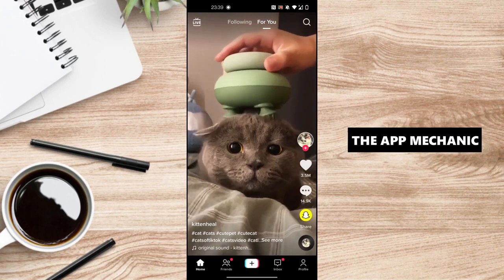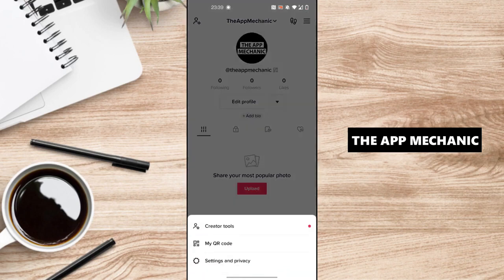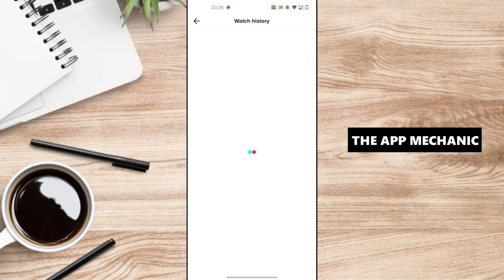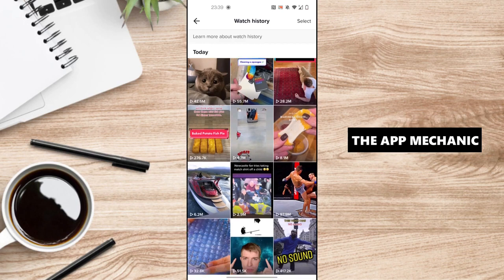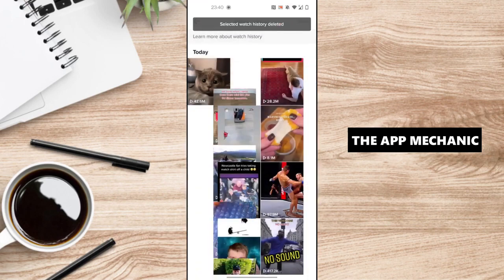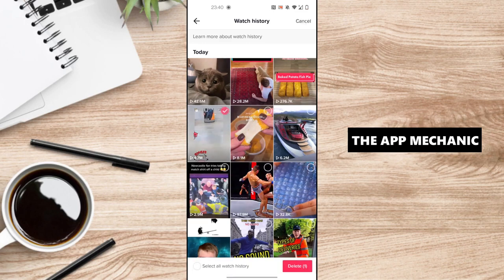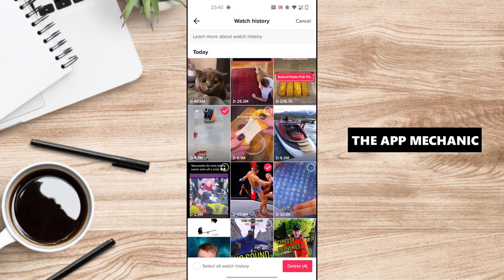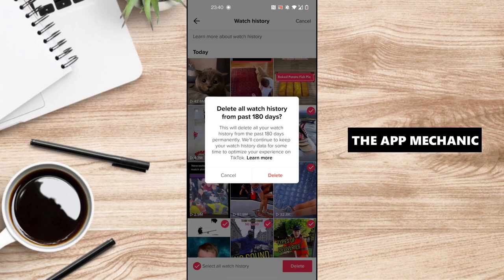How to Delete Watch History on TikTok in 2024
In this video, I will show you how to delete your TikTok watch history in 2023, in just 60 seconds.